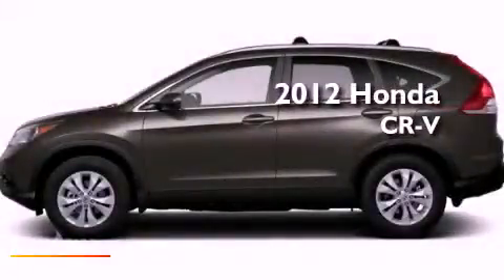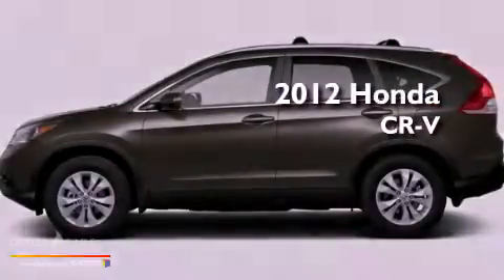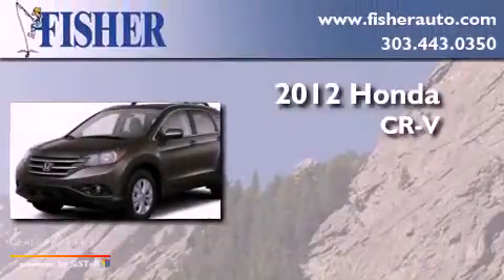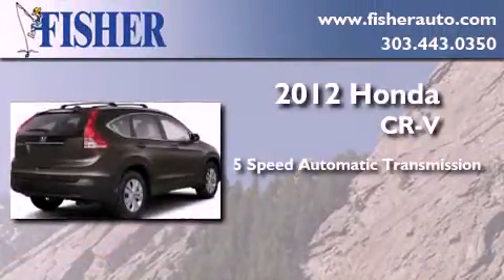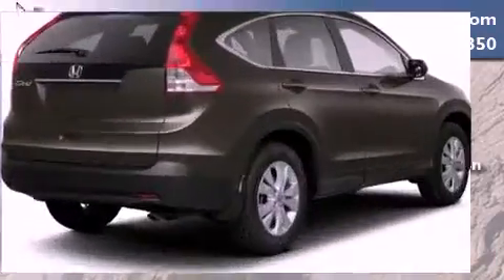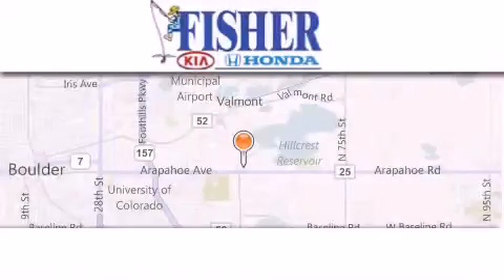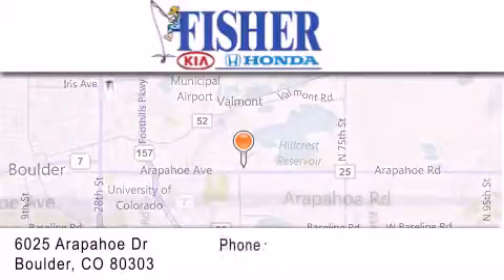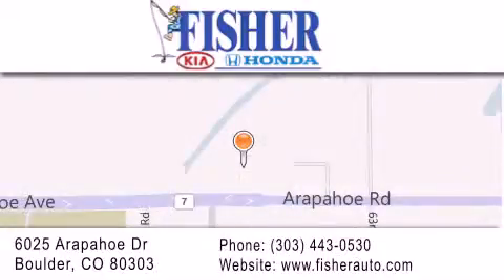2012 Honda CR-V Westminster CO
Year : 2012
 Make : Honda
 Model : CR-V
 Engine : gas i4 2.4l/144
 Trans . : automatic
 Exterior : silver

 Interior : tan
 Stock : 124703

 2012 Honda CR-V Boulder CO